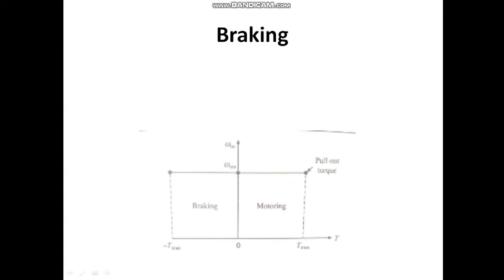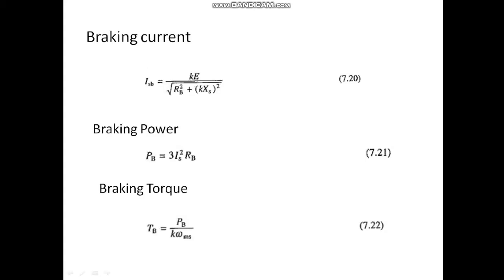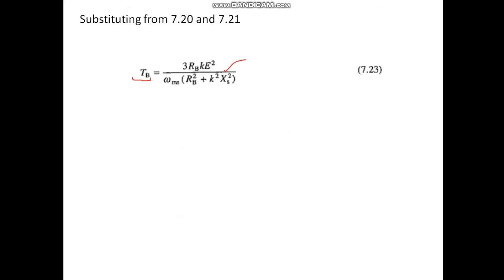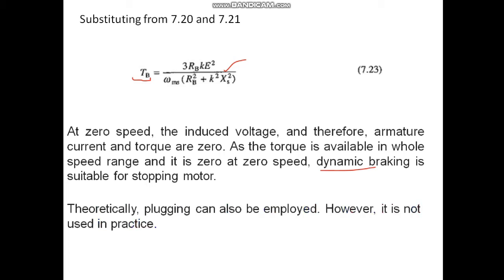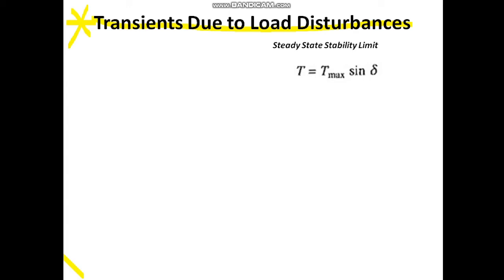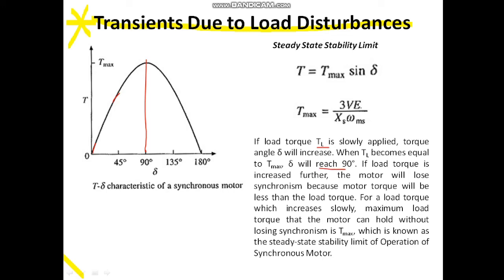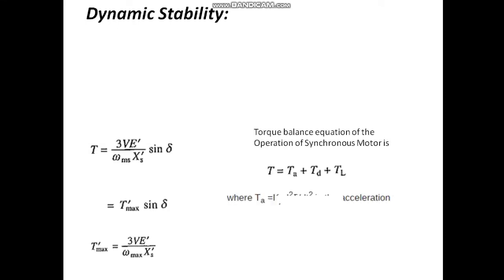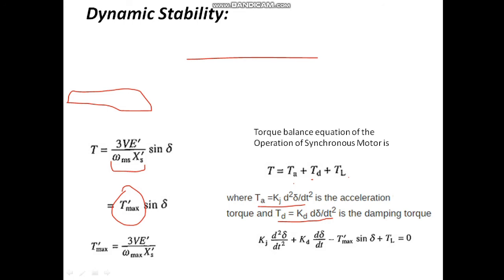Industrial Drives- Synchronous motors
Braking and Transient mechanism in Synchronous motors